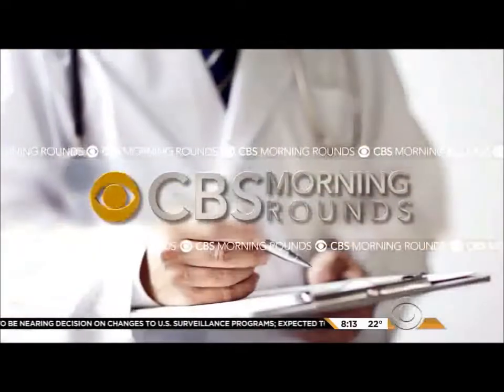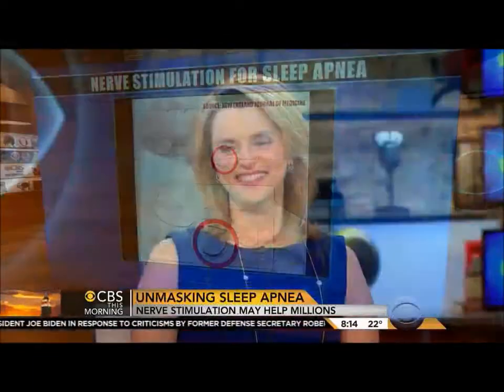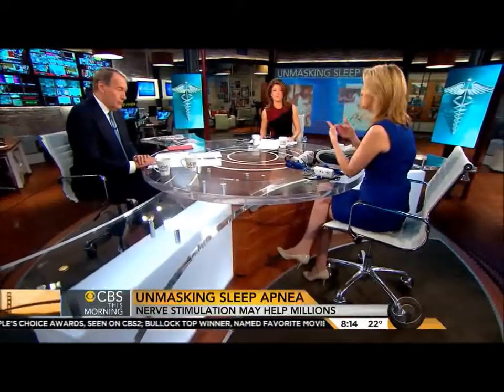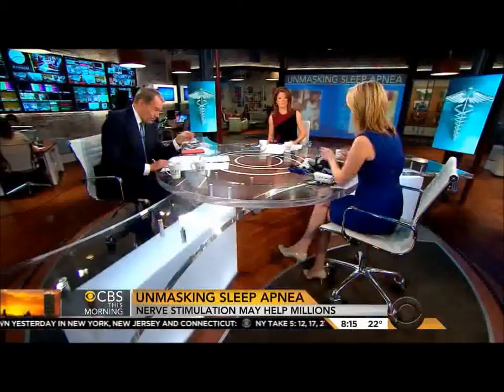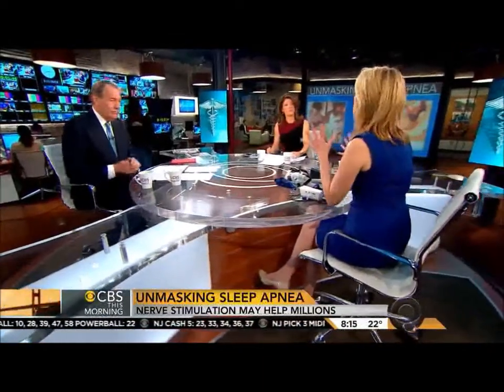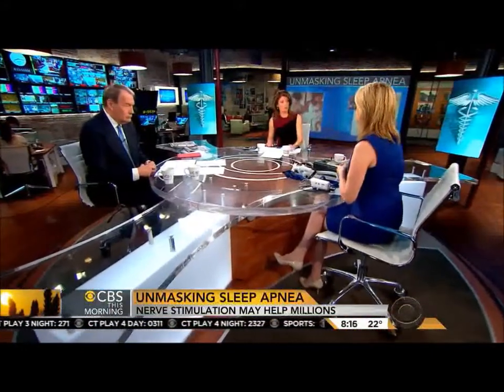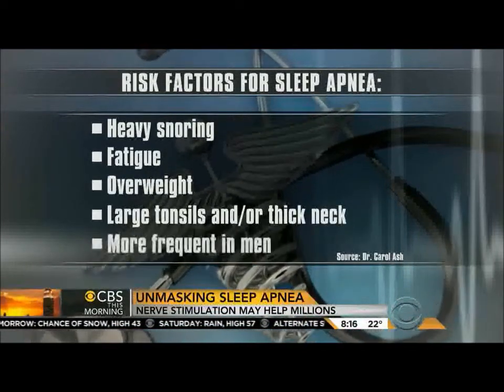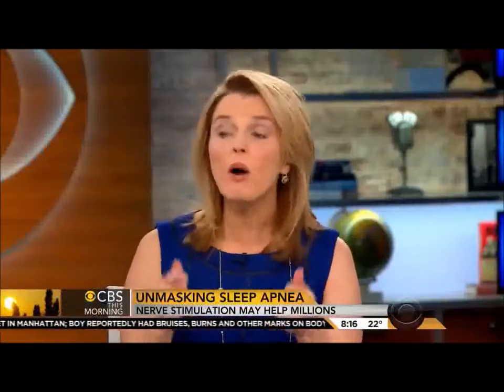Dr. Carol Ash on CBS This Morning Discussing Sleep Apnea New Study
As many as 70 million Americans are afflicted with sleep-related problems. The effects of sleep disorders range from simple irritation to very serious conditions. They can impact your health and interfere with your daily activities. Meridian Health Sleep Centers, a service of Meridian Neuroscience is comprised of seven state-of-the-art sleep facilities affiliated with Jersey Shore University Medical Center, Ocean Medical Center, Riverview Medical Center, Southern Ocean Medical Center, and Bayshore Community Hospital. Meridian Sleep Centers are staffed by board-certified experts in sleep care who evaluate, diagnose, and help treat your sleeping problems.